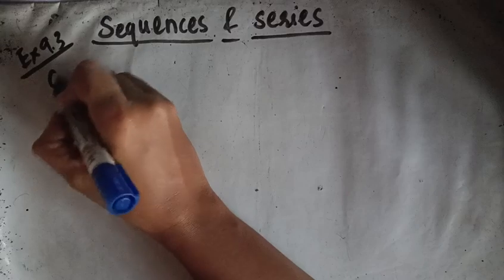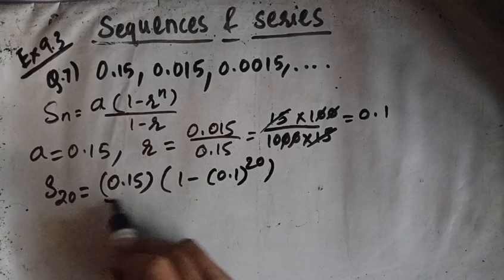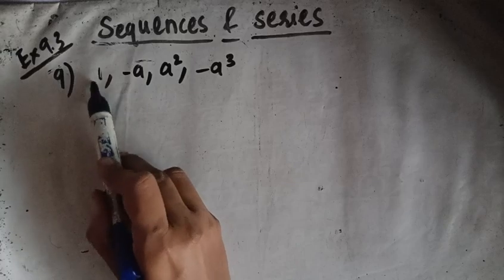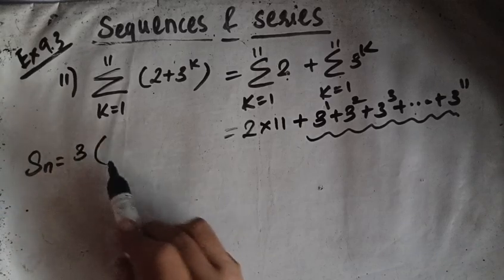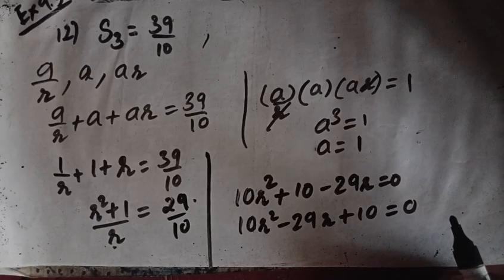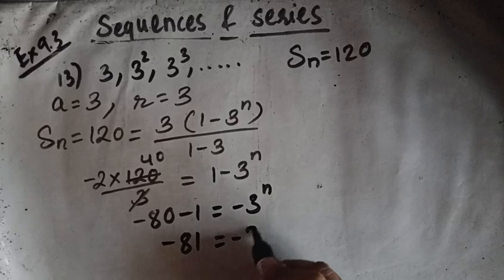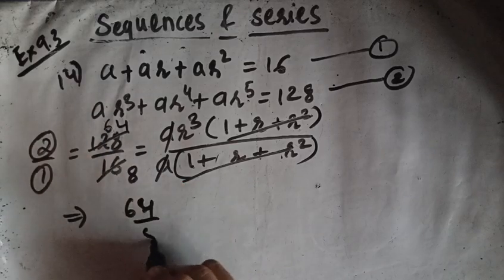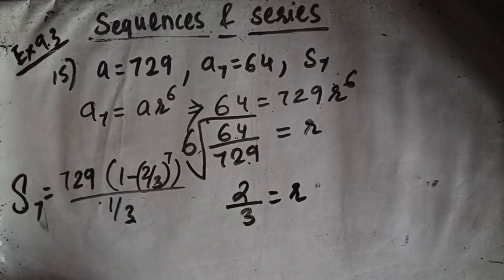STD XI Maths/Sequences and series/Exercise 9.3/cbse+ncert/(English)